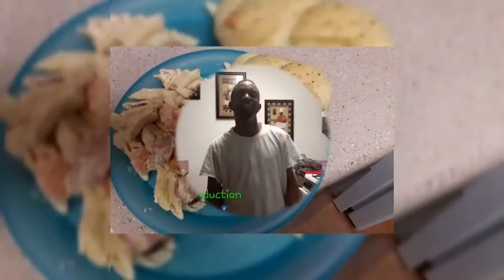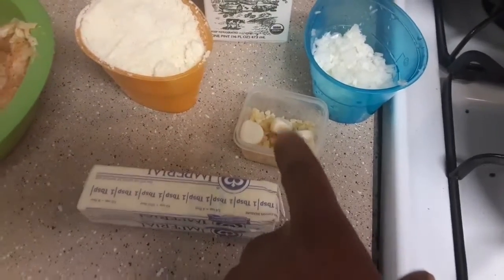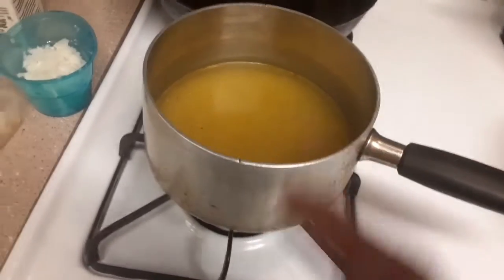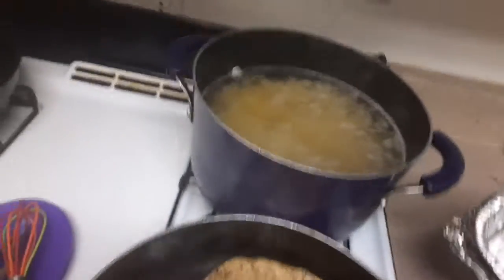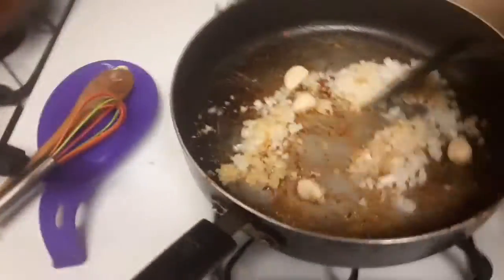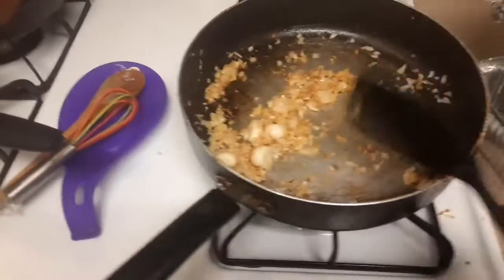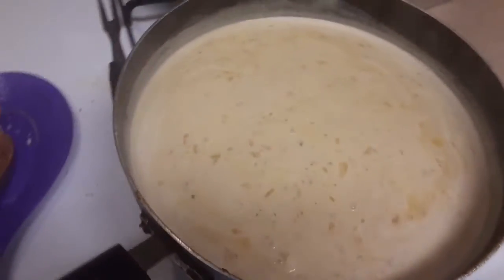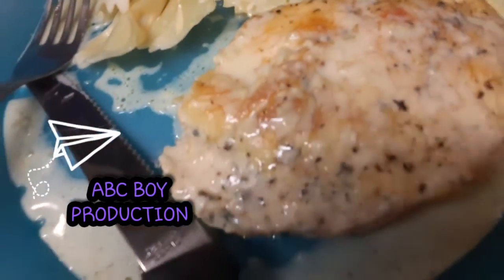Cooking With Champ episode 043 Naked Creamy Garlic Parmesan Chicken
5-8 Thin cut chicken breast

1 tablespoon of menaced garlic

4 cloves of whole garlic

1/2 onion chopped

1 1/2 cups of shredded parmesan cheese

1/2 cup of butter

1 cup of whipping cream (or half and h)

2 tablespoons of olive oil

3 cups of flour

1 1/2 cups of chicken broth (I used 1 bouillon of chicken, onion, and garlic each)

season your chicken breast to preference

season flour adding graded parmesan and batter chicken breast

heat oil in saucepan and cook chicken breast set aside

cook onions and garlic to same pan until fragrant

add chicken broth and bring to a boil on medium high heat

add whipping cream and additional seasonings if needed and bring to a boil before lowering heat

Add chicken and simmer for 15 to 20 minutes